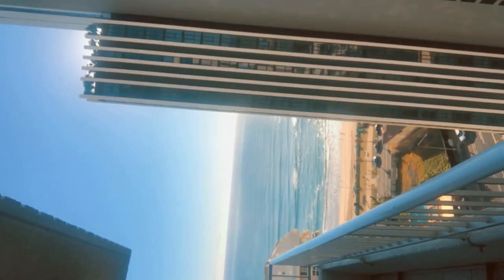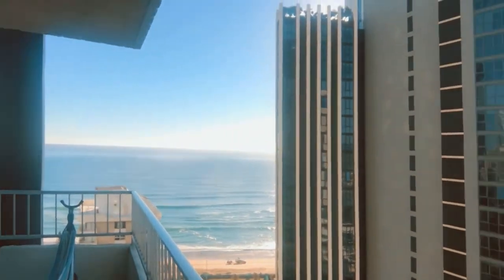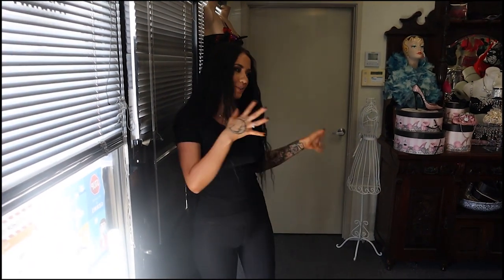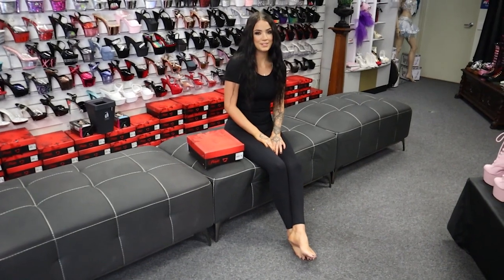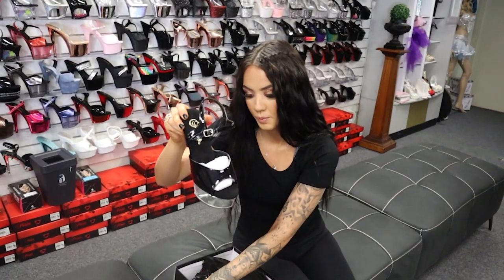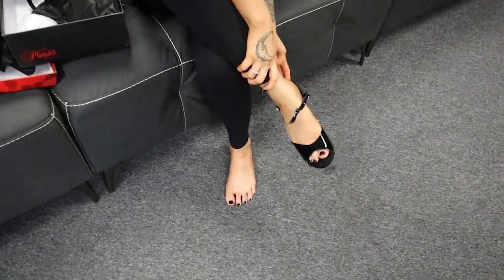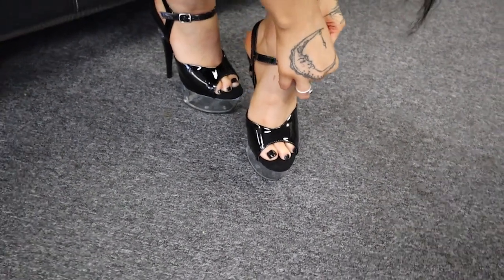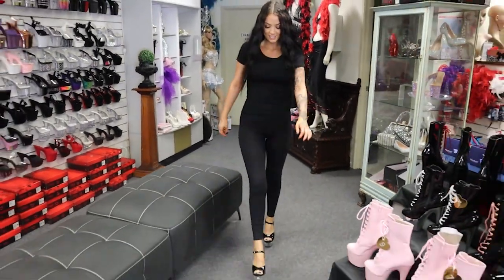Rose Tries Out Pleaser CAPTIVA 609 Black Clear 6 Inch High Heel Shoes with Behind The Scenes Make Up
Rose included a Time Lapse Clip of her Make Up at The Luxe Bar on the Gold Coast before heading out to do her Reviews it was 1hr and 10 mins to complete Make Up.
When Rose arrived at Shoes Of Hollywood she Unboxes a Classic Style Pleaser have Just Re-Made again.
Pleaser CAPTIVA-609 in Black Clear are made in Size 5 to 16 USA have a 6 Inch Heel 15.2cm and a 4.4cm Platform